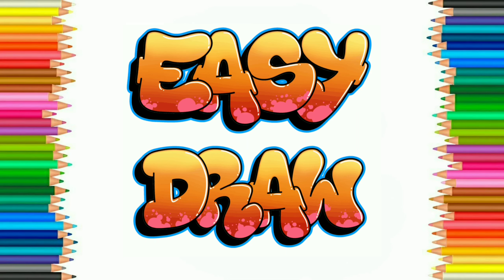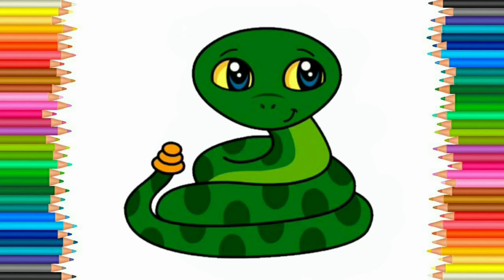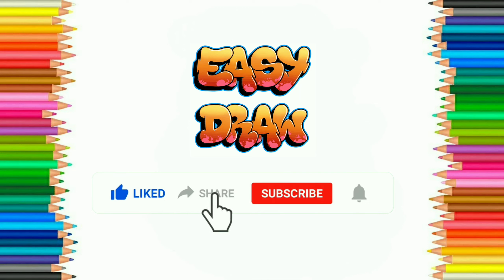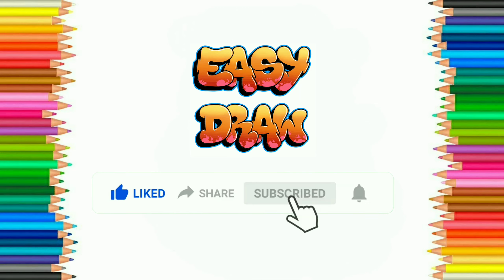How to draw a Snake? Drawing Snake for kids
Hello friends,
Here is step by step guide for drawing snake
Easy drawing tips for kids